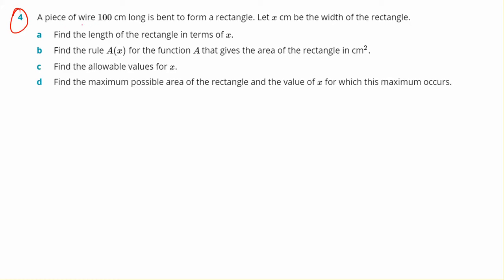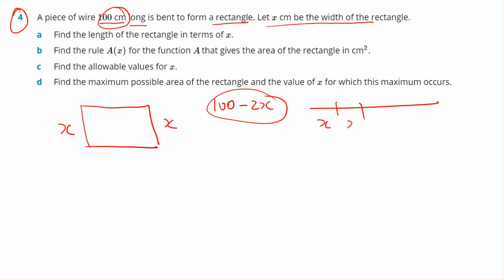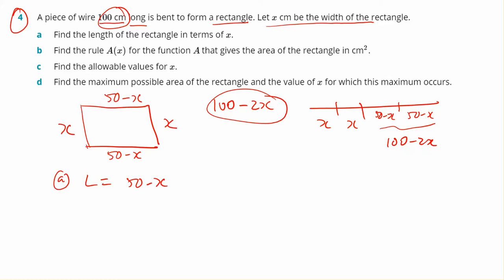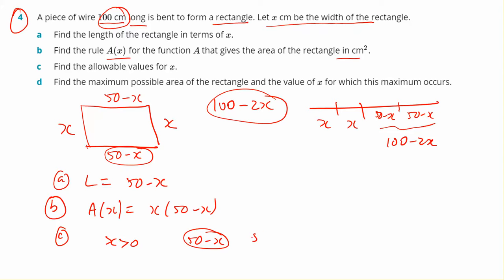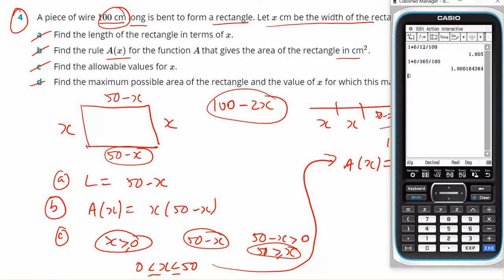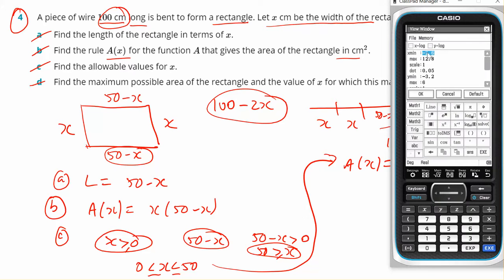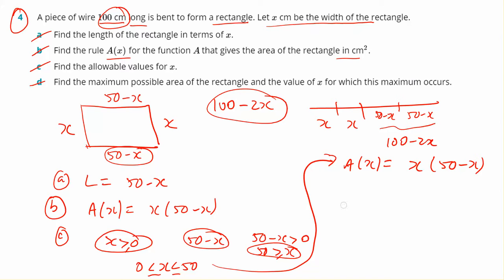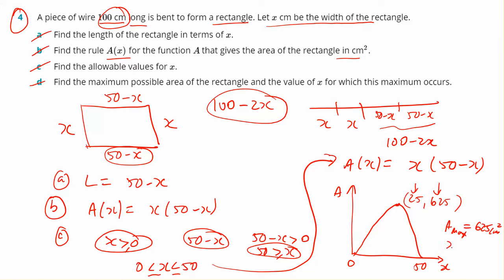MM12 Ex 5H Q4